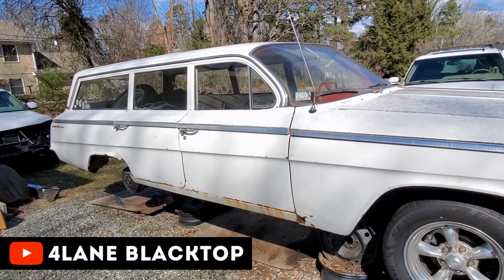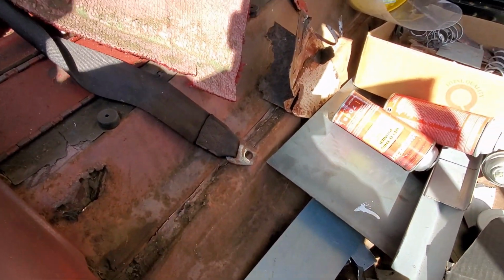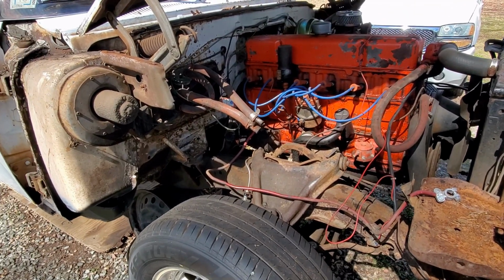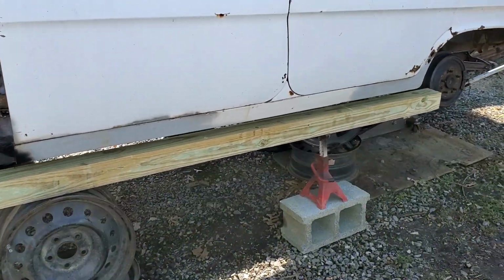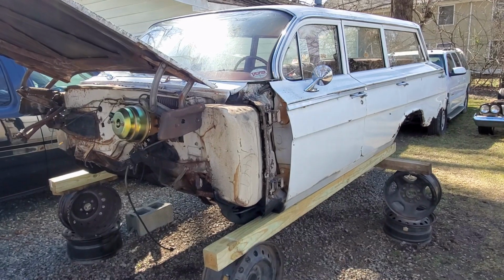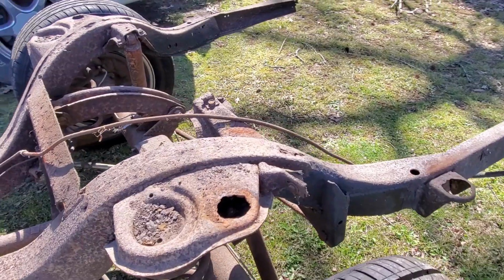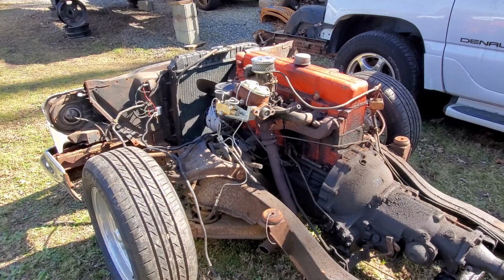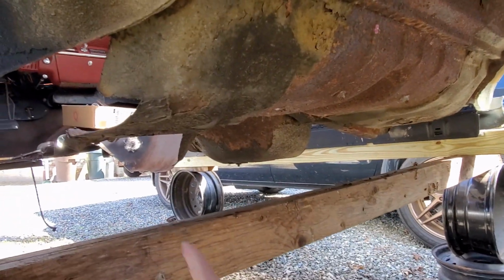1962 Chevrolet Bel Air Wagon Project Part 5 - Frame Removal From The Body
Watch as we perform a frame removal on my 1962 Bel Air wagon

Special thanks to Delray JYD for his help. Check out his channel also.